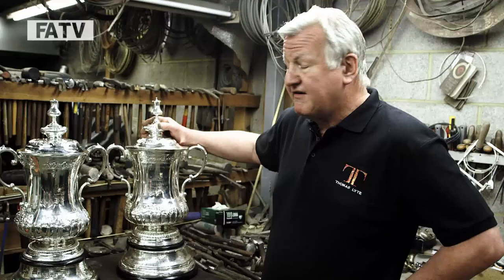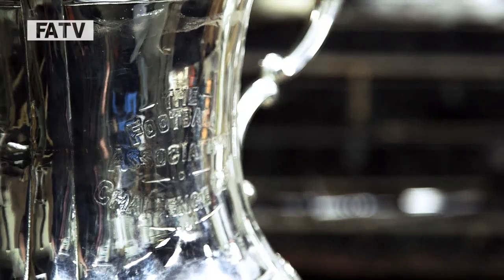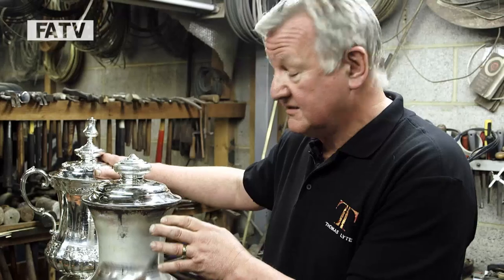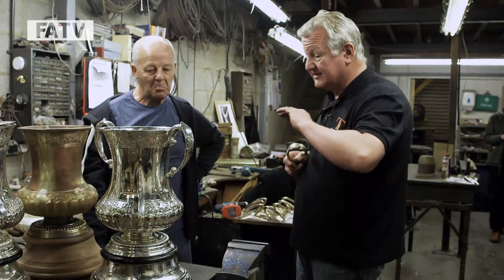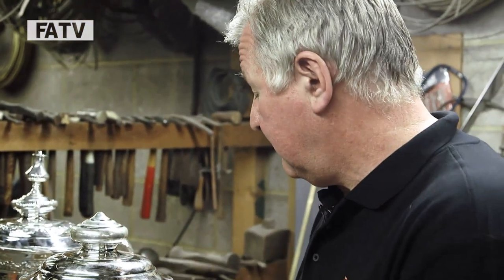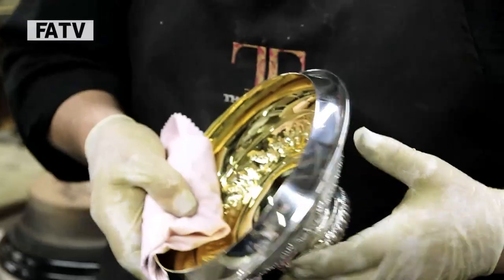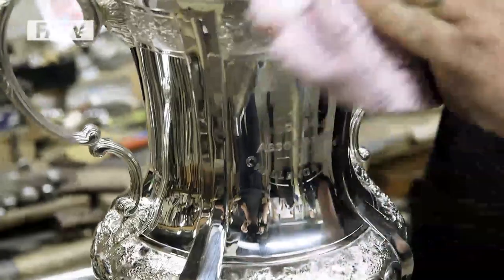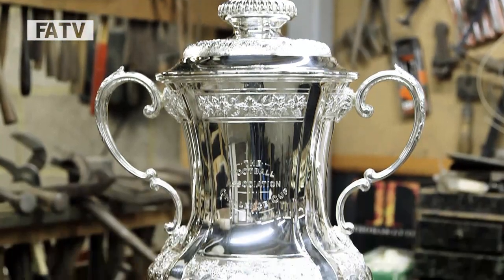Brand new FA Cup being made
The winners of 2013-14 FA Cup with Budweiser will lift a brand new trophy at Wembley this weekend - only the third edition of the world's most famous domestic Cup.
The 2014 trophy will replace the 1992 edition, which in turn replaced the first iteration of the current design in 1911.
Made by world renowned silversmiths Thomas Lyte of London, the new trophy is made from 6.3kg of sterling silver and, standing at 61.5cm, is a perfect replica of the 1911 trophy. The 1992 trophy will remain in The FA's possession at Wembley Stadium.
Alex Horne, General Secretary of The FA, said: "This is an historic moment in the proud 143-year history of The FA Cup.  This is only the third version of the iconic trophy since 1911.

"The current trophy is fragile and is too delicate to continue to repair, so must be retired for these reasons.  However, it will remain cherished and will forever be an integral part of The FA Cup's rich history, having been lifted by the likes of Roy Keane, Patrick Vieira, Sol Campbell, Steven Gerrard and Tony Adams."

Kevin Baker, Chief Executive of Thomas Lyte, said: "After many years of restoring the previous trophy, we are honoured to be making the new FA Cup.  This sporting trophy is a national treasure, an icon of English football, and its heritage is embedded within the design and craft of the new trophy. Thomas Lyte prides itself on the skills of its expert silversmiths and this iconic symbol of competition and fair play couldn't be in better hands.

"The FA Cup is a masterpiece of British silversmithing, hand crafted by Thomas Lyte's Master Silversmith Kevin Williams, who is a Freeman of the Worshipful Company of Goldsmiths. Kevin is a world renowned craftsman, and understands the unique construction of The FA Cup, having restored the 1992 trophy for the past 18 years.

Hand spun from Sterling 925 Silver, the trophy underwent the painstaking process of casting, hand chasing, hand engraving and polishing. Originally commissioned in 2013, over 250 craft hours have been used to make this stunning 2014 trophy.
"When silver is restored and polished, the details will eventually be worn away. The new trophy brings back the glory of the original features, grapes, vines and fluting. Importantly, we have kept a vital element of the history as the base of the trophy will be the same and we are keeping all of the original engraving on the plinth."
As official silversmiths, Thomas Lyte Silver, is one of the few remaining craftwork shops in the UK producing exquisite gold and silver trophies. The London workshops are responsible for designing and making trophies across the globe and are official restorers of silverware to Buckingham Palace.
Hull City's Steve Bruce could create his own piece of history this weekend -- if his side beat Arsenal and he wins The FA Cup -- having already lifted the previous trophy as Manchester United captain in 1994.

Liverpool won the previous trophy on its first public appearance in 1992, before Arsenal lifted the world famous Cup a year later, beating Sheffield Wednesday in what was the last final to be replayed.
There have been two different designs of the trophy, the first of which dates back to the 1871-72 season and remained in circulation until 1910. The current design was introduced in 1911.
This weekend's Final is the 80th time the showpiece fixture will have been played at the iconic Wembley Stadium.